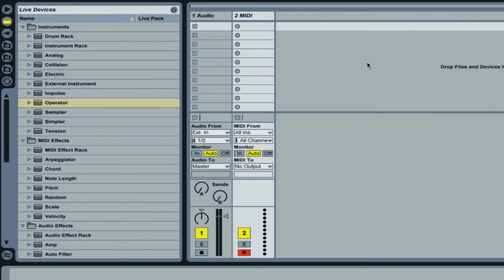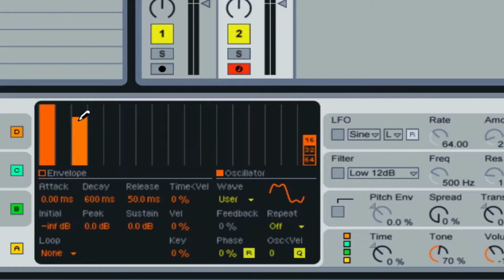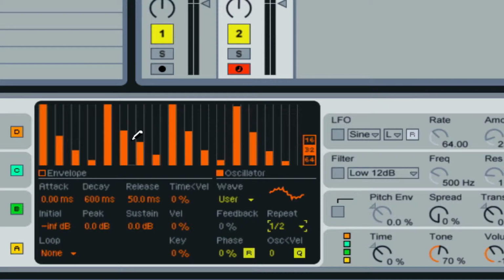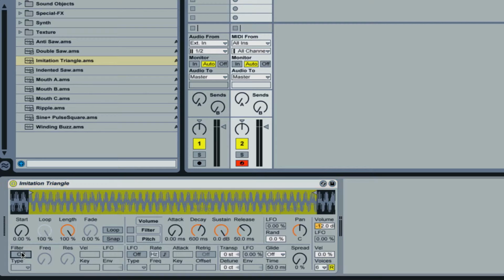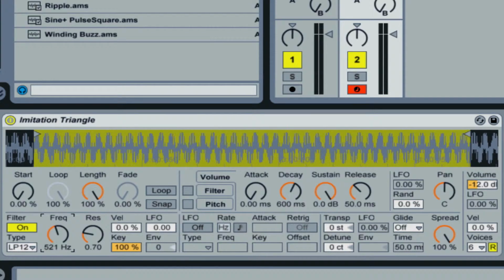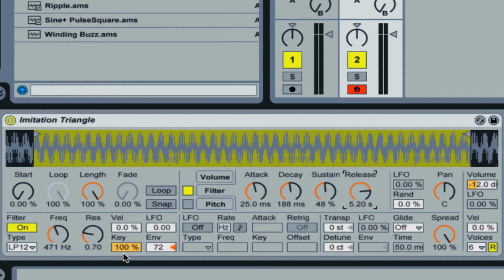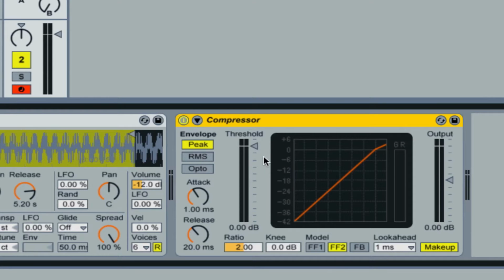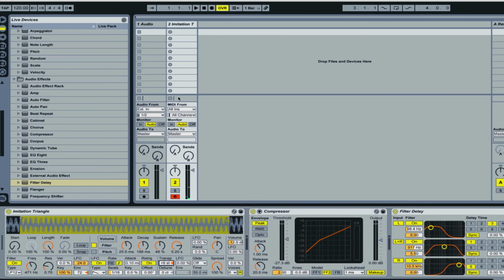Tasteful Tuesday Drawing A Custom Waveform In Ableton 8 Using Operator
Hey everyone, so I wanted to give you all a much easier way and maybe a whole new way of creating new sounds using operator as a way to draw your own waveforms into a faster processed idea. Not to mention the idea with sampler then you're really working on all cylinders! I'll check you all out later gonna make some cookies! Love yall!